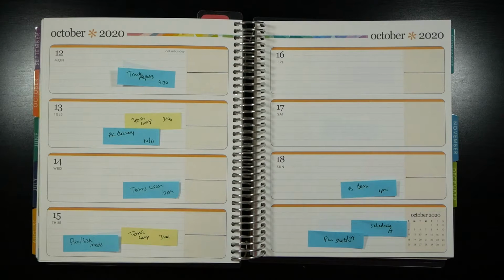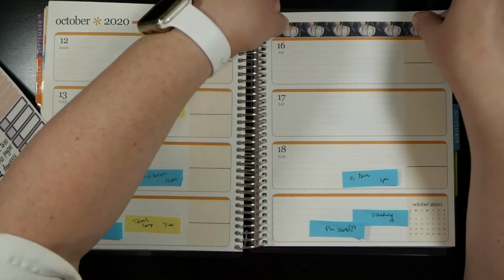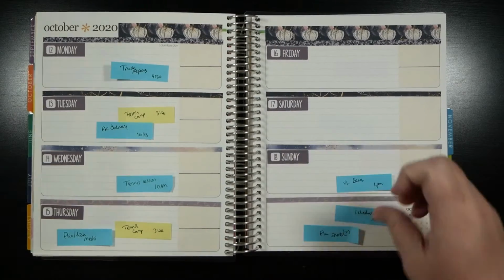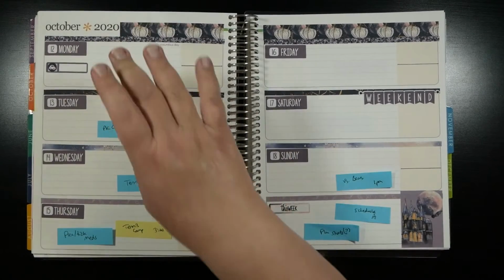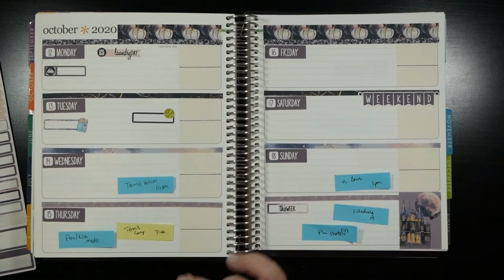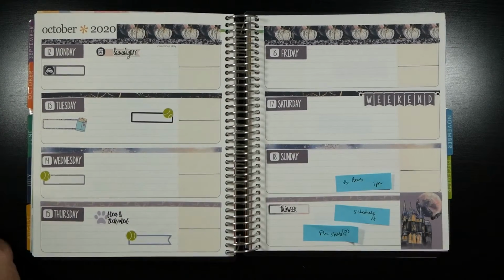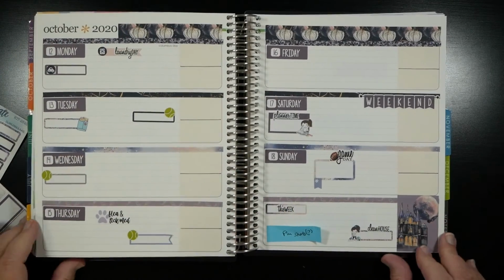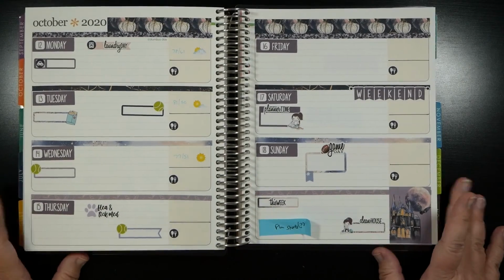Erin Condren Horizontal Plan w/ Me: Oct. 12 - Oct. 18 | ft....PlannerKate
Join me as I plan my week with another beautiful kit from PlannerKate!